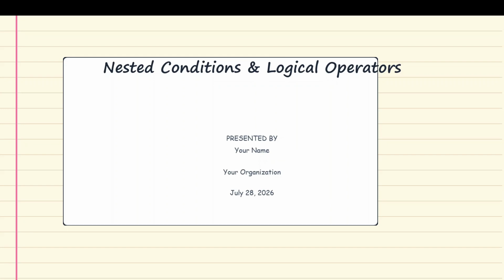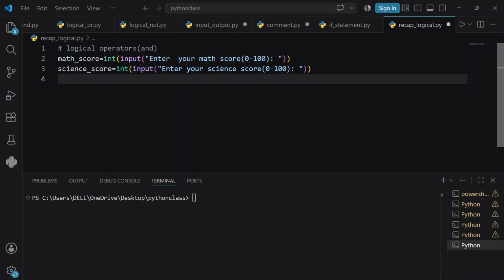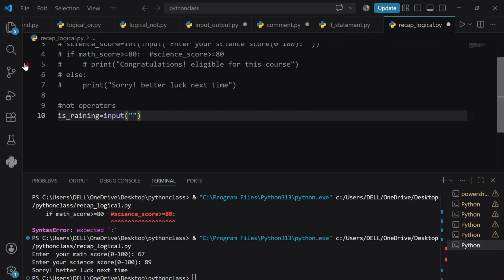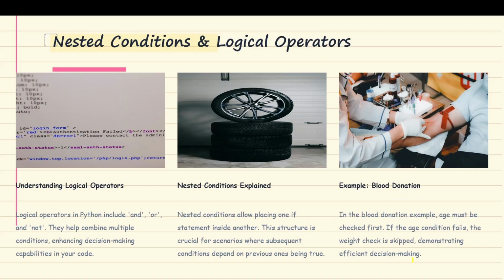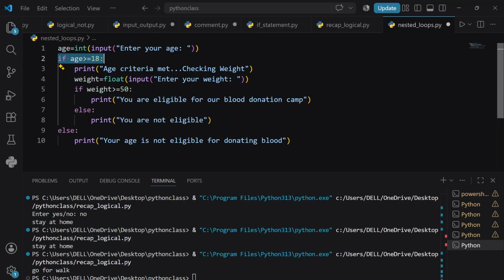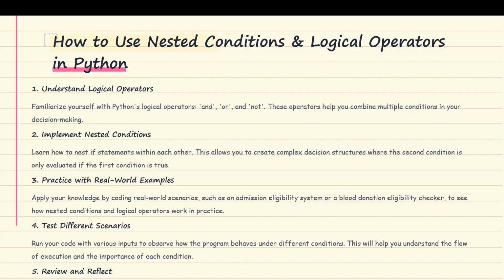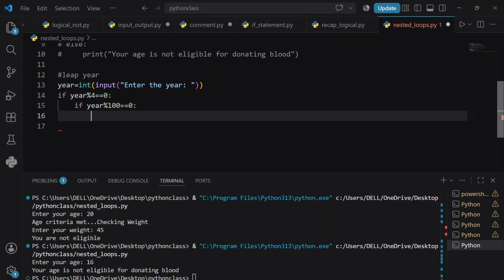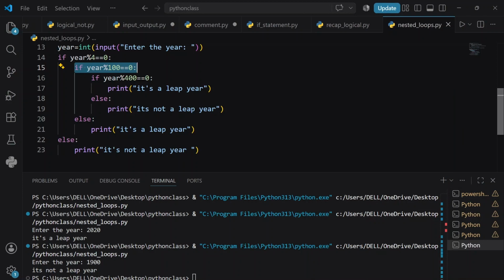Fundamentals Of Python | Beginner To Intermediate Level | By:-Aman Kumar Aditya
Mastering nested loops in Python is a fundamental milestone for any programmer looking to level up their coding skills, build complex algorithms, and handle multi-dimensional data structures with ease. In this comprehensive video, we take the mystery out of loops within loops by breaking down the core concepts into clear, digestible pieces. You will gain a deep understanding of how the execution flow moves between the outer loop and the inner loop, seeing firsthand how each full cycle of the inner loop completes before the outer loop advances a single step.

We explore practical, real-world programming scenarios where nested loops are essential—ranging from generating coordinate matrices and working with 2D lists to building classic text-based grid and pattern designs. By focusing on crystal-clear logic, common beginner pitfalls, and best practices for writing clean code, this guide ensures you not only memorize syntax but truly grasp the underlying mechanics. Whether you are a complete beginner trying to wrap your head around multi-layered iteration or an intermediate developer wanting to solidify your foundational knowledge, this video provides all the clarity and practical insight you need to write efficient Python code with confidence.